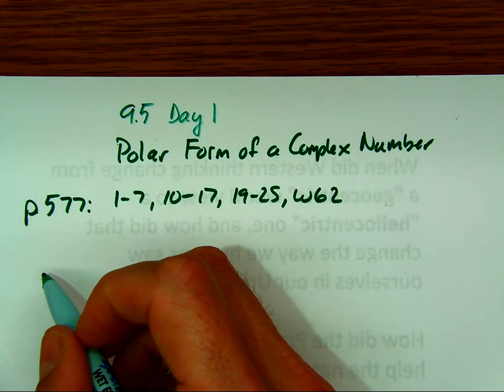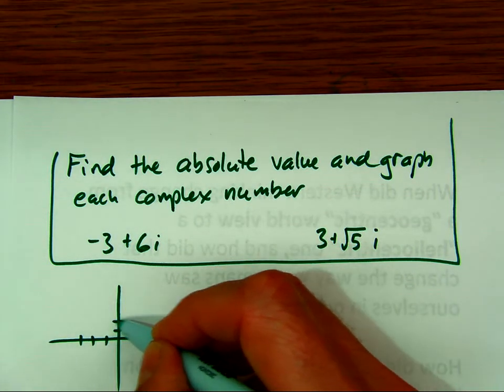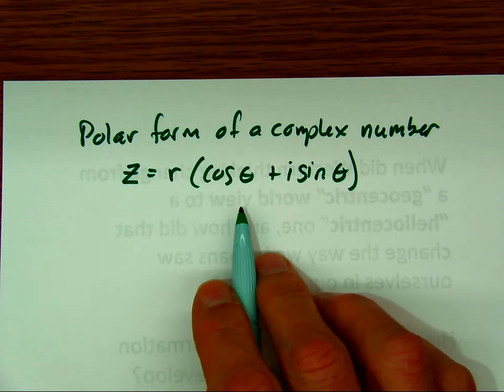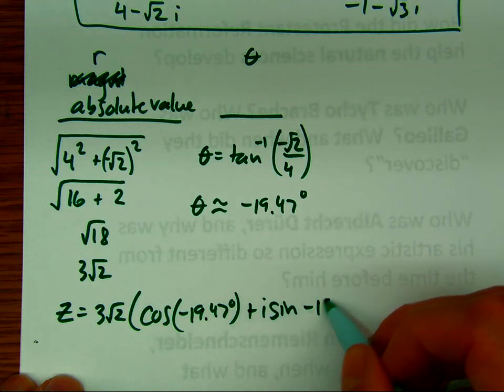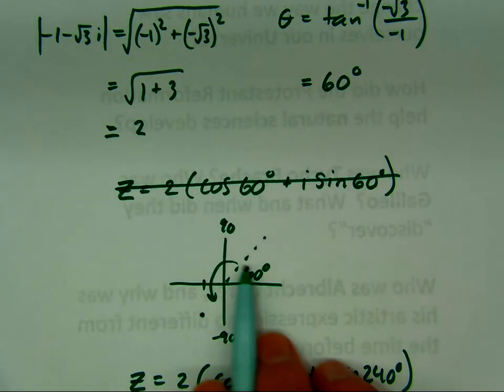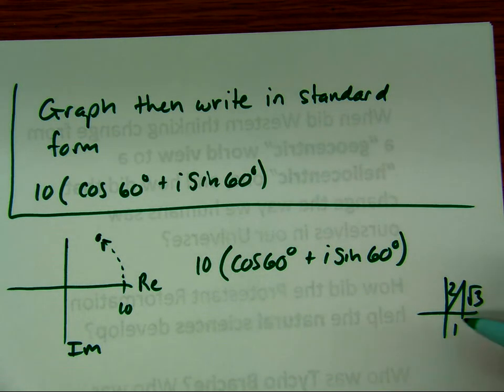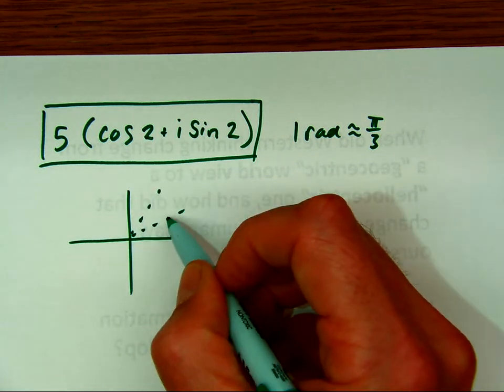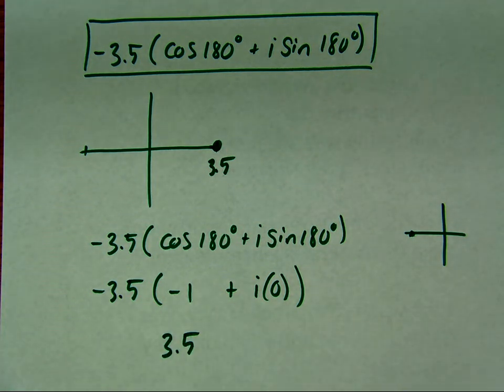Jordan Precalculus 9.5 day 1: Polar form of a complex number